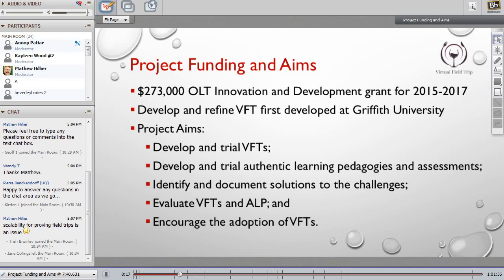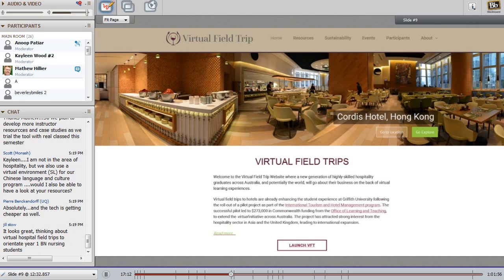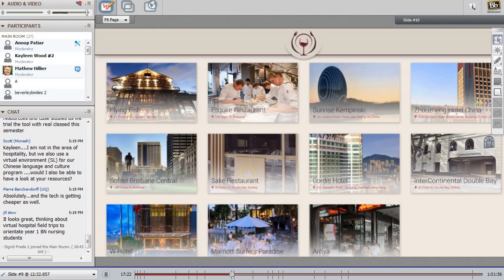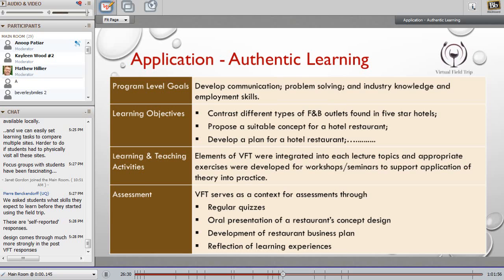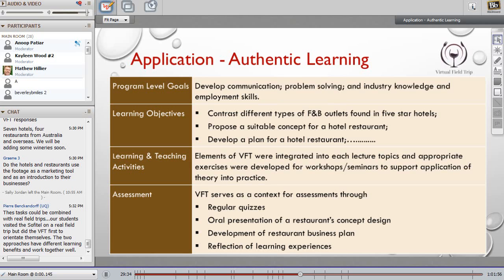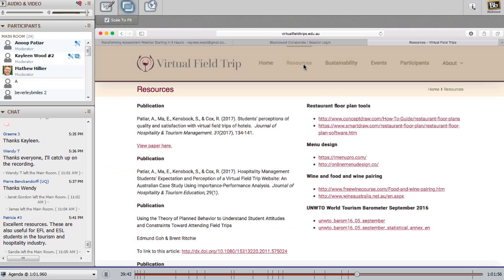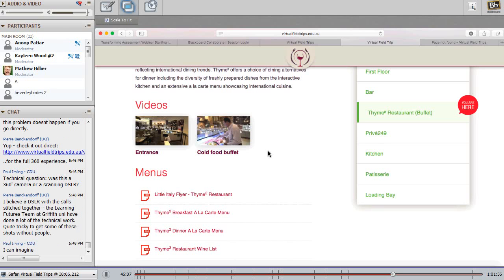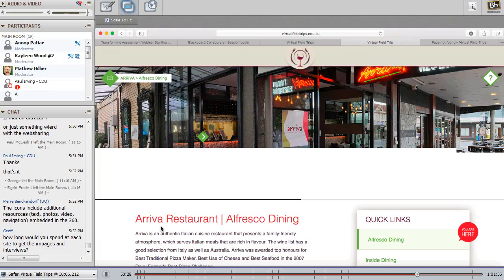Virtual Field Trips to Enhance Employability Skills in Hospitality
Transforming Assessment Webinar 5 April 2017
Presenters: A/Prof Anoop Patiar (Griffith University, Australia), Pierre Benckendorff (University of Queensland) and Kayleen Wood (Griffith University)

This webinar explored how virtual field trips can be used to enhance the employability skills of students in the hospitality sector. The session looked at tyne outcomes from the OLT funded project "Enhancing Student Employability Skills Through Virtual Field Trips in the Hospitality Industry".

Virtual field trips (VFTs) to hotels are already enhancing the student experience at Griffith University following the roll-out of a pilot project. The project offers alternative and flexible ways for students to connect course content from the classroom with authentic activities and assessment via structured experiences in participating hotels and restaurants located in Australia, Hong Kong, China and the UK. Students are able to examine aspects of food and beverage management using their personal digital devices. VFTs capture design and layout aspects through 360-degree panoramas of hotel lobby, bars and restaurants, and food production areas, and expose students to the actual operations.

This session was hosted by Professor Geoff Crisp, RMIT University and Dr Mathew Hillier, Monash University , Australia starting 07:00AM UST/GMT. Duration 1 hour, 2 minutes.